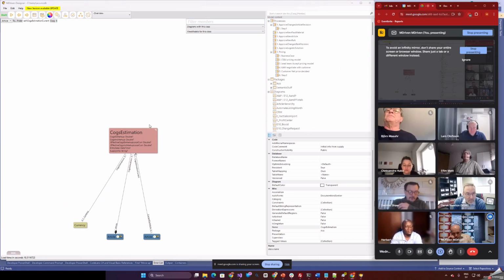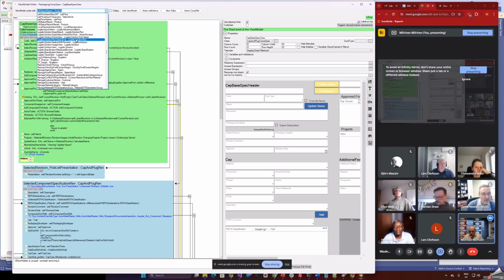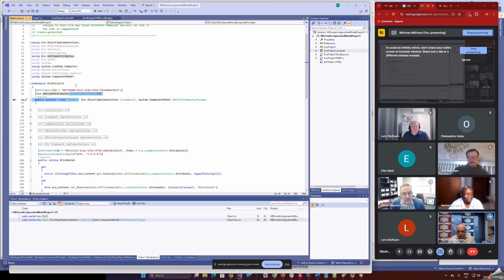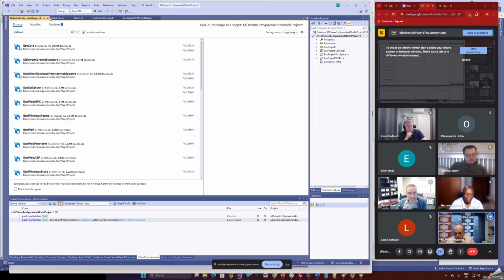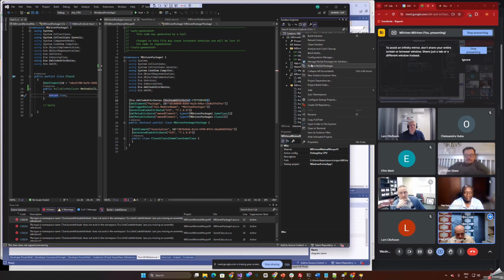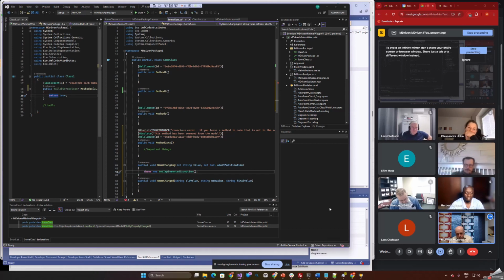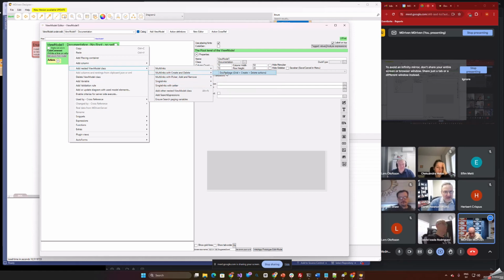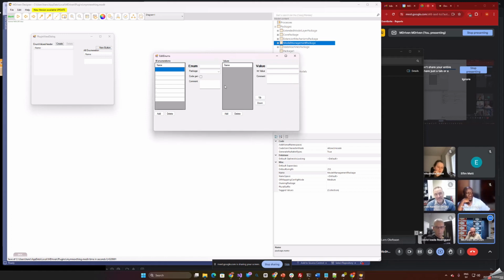Wednesdays With MDriven - monthly open discussion. We discussed Designer and Codegen updates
MDriven Designer - AutoDiagrams has been enhanced.
Viewmodel Editor - better scroll to and from nesting, and move columns with buttons
This is the publicly open meeting that takes place the last Wednesday in the month. See MDriven.net for more info.